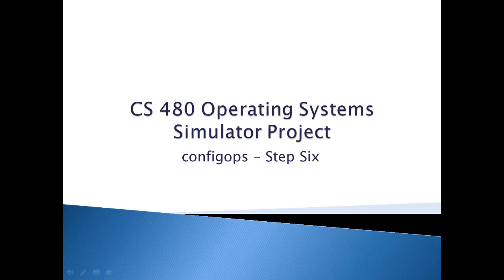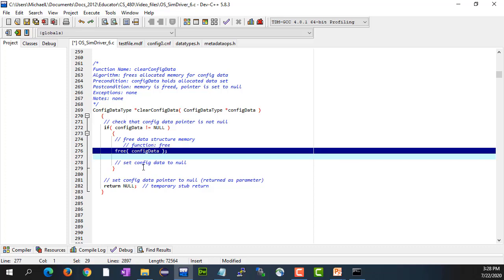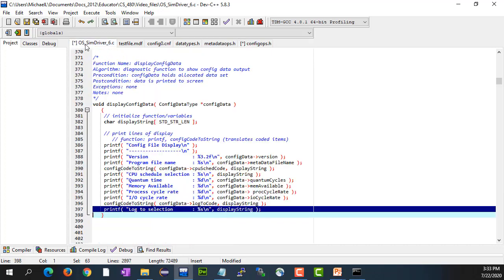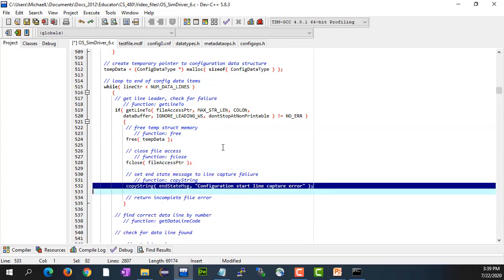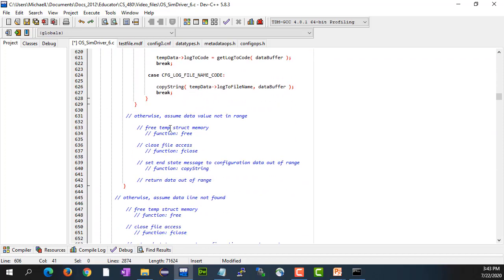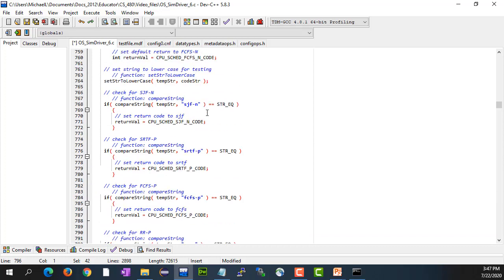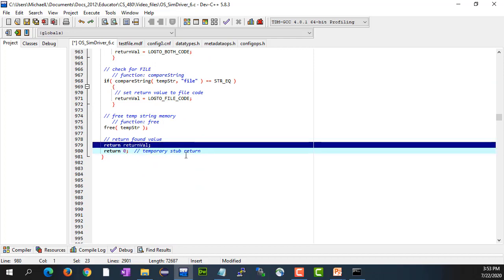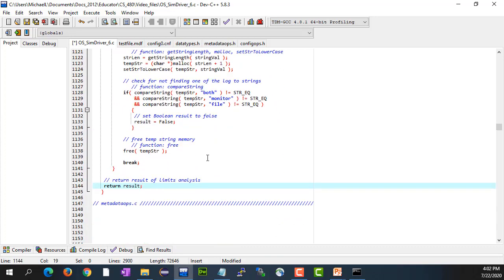15 - Development of the Driver (Step 5 Introducing configops with code)